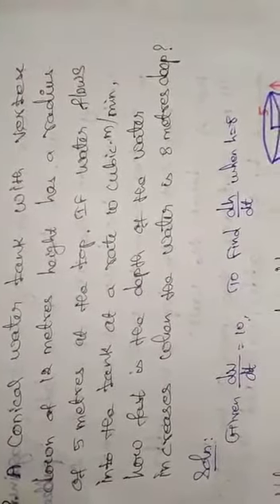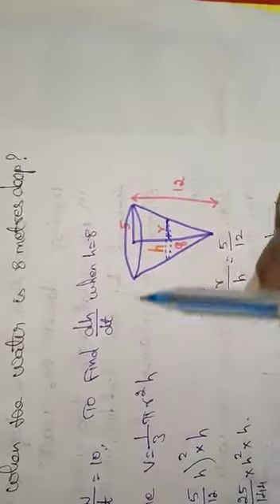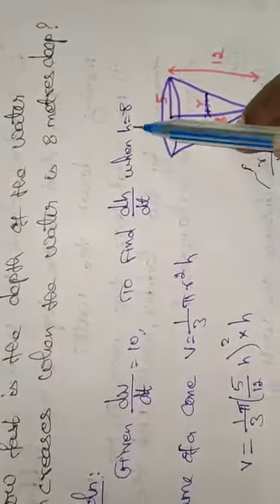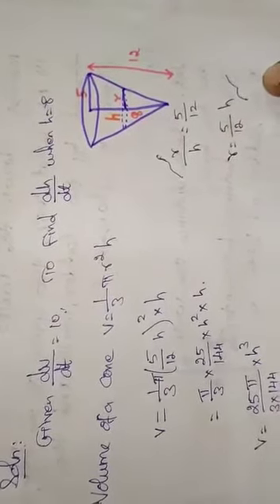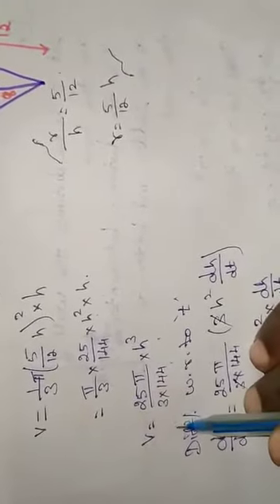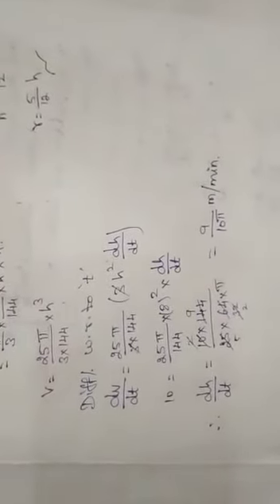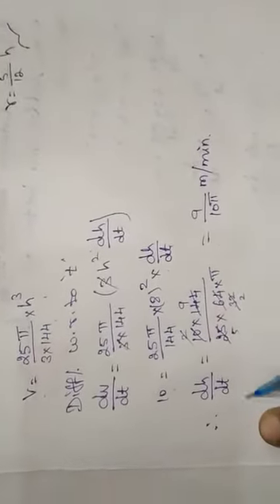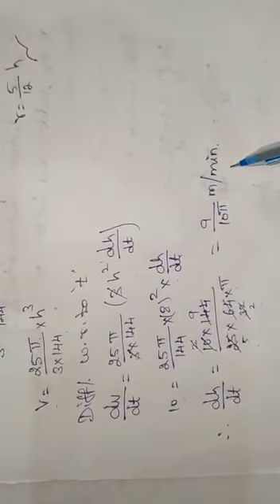XII Maths Ex.7.1(5)